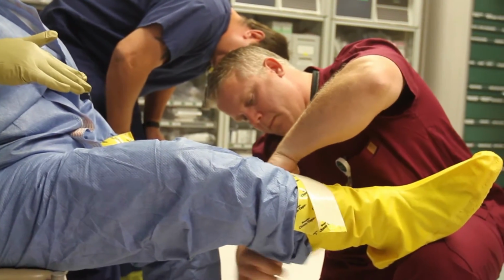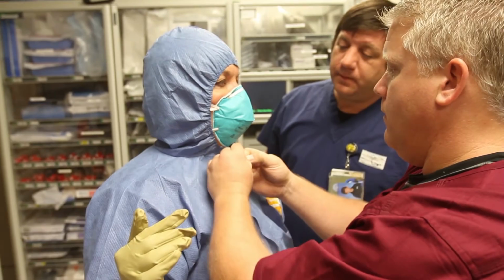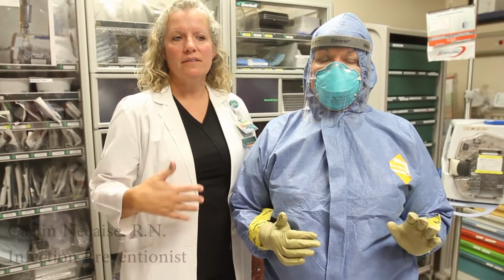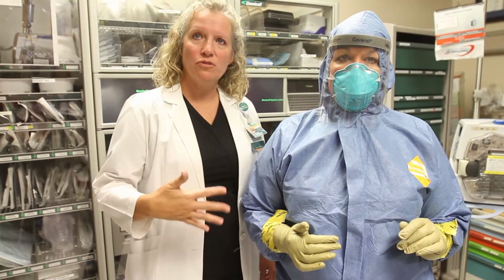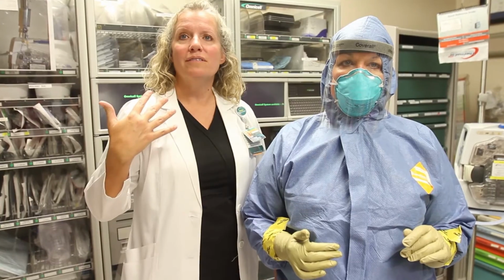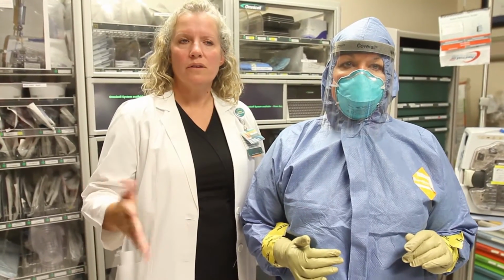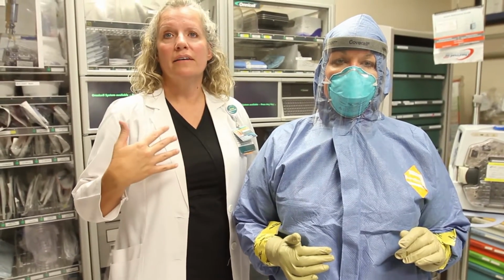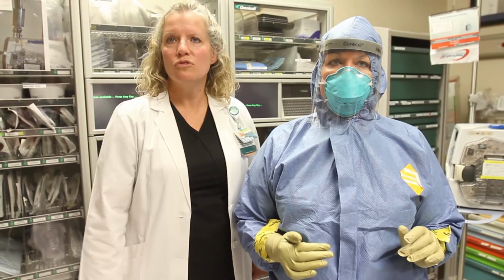Protective gear for health care workers treating Ebola patients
Memorial Hospital at Gulfport staff demonstrate the personal protective gear they would wear if they treated an Ebola patient.